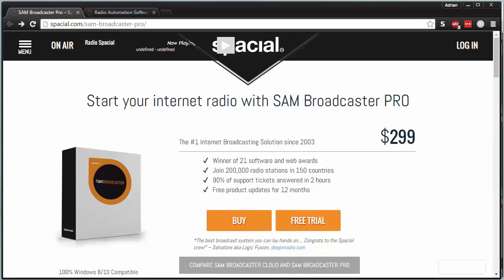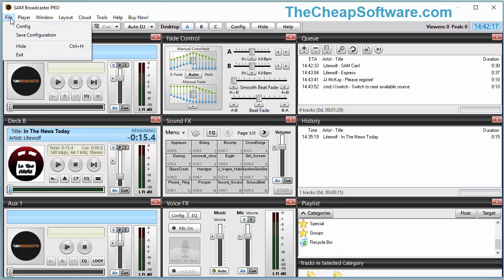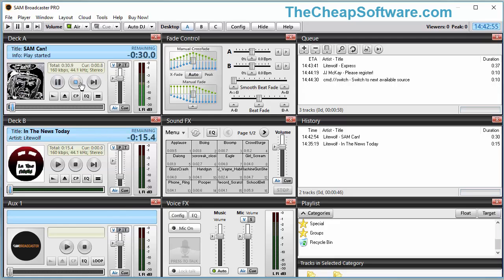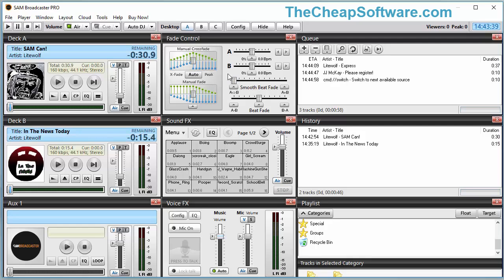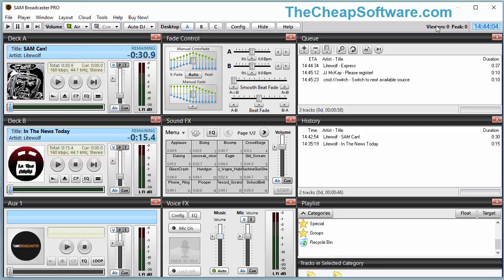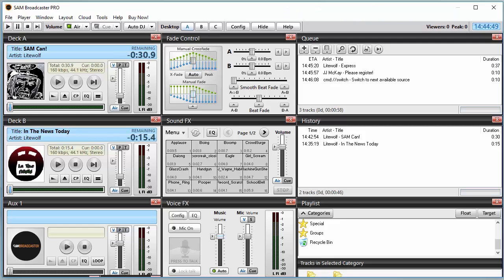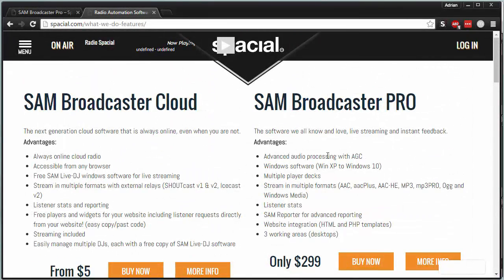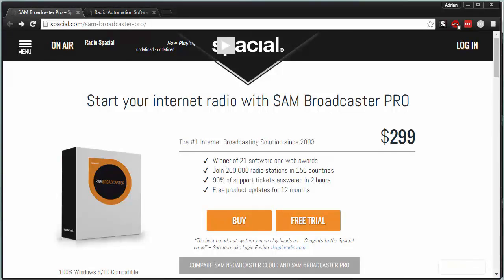Sam Broadcaster Pro Review + Quick Demo. Watch This!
Sam Broadcaster - Radio Automation Software By Spacial Audio

Sam Broadcaster Pro is an internet radio software that allows you to broadcast out to thousands of people in a click of a button. Whether you’re a professional or looking to start in the internet radio broadcasting field this is a great piece of software to have in your toolkit. An all in broadcasting solution.

Sam Broadcaster - Internet Radio Software By Spacial Audio

How It Works:

 The app allows you to first setup your connection to which you’ll be streaming to. Inputting your online hosting platform then taking you to the main control panel interface where everything happens. The radio automation software can be daunting to look at however for any professional they’ll instantly understand where & how everything works. The basics are clearly labeled from the two deck windows which allow you to play music tracks & que up songs for your station. All while giving you flexible control over many aspects of the broadcast. You can see real time statistics of listeners on your platform from live to peak viewers.

Additionally you get all sorts of audio controls to customize the sound of your broadcast. You can add crossfades, adjust audio levels, have a handy file explorer ready to go with your media & much more. Best of all the interface is entirely customizable to your liking. If you don’t like where something is place or prefer to replace that window then you can easily rearrange the app to your personal preference.

Sam Broadcaster ProFeatures & Benefits:

Feature wise the app packs
● Advanced Audio Track Options
● 5-Band Compressor
● Leveler
● Easy to integrate Web Widgets
● Media Library
● Stream in multiple formats ( MP3, AAC, etc)
● Live listener statistics
● Revenue generating options
● Multi-deck windows
● Customizable Interface

The benefit for this for broadcaster is you get everything in one application. The streaming, mixing, and editing interface all in one. Switch tracks live, que up songs, see your stats all with Sam Broadcaster. Best of all the entire interface is configurable to your liking so you can fit your style & setup. Handling all the complicated tasks that come with streaming your radio station & allowing you to focus on making it the best you can.

Summary & Special:

 It’s a radio broadcast software for professionals & those looking to up their streaming game. Import your library hook up your stream & start broadcasting it’s that simple. However it’s features are not giving  you all sorts of options to fine tune & tweak your show as well as the app itself to your liking. Keep in mind that if Broadcaster Pro is to expensive you can try out their alternative. Sam Broadcaster Cloud. While this is limited in functionality it starts at $5 a month if you use our link so it can save you significantly if you're not looking to make the jump to pro yet.

However if you do want to try or buy pro using our link will save you as well!

All while keeping your protected via HTTPS . So if you're a professional in the radio broadcasting space or trying to be then check out Sam Broadcasting software today.

Sam Broadcaster,Sam Broadcaster Pro,Sam Broadcast Download,Spacial Audio,Radio Automation Software